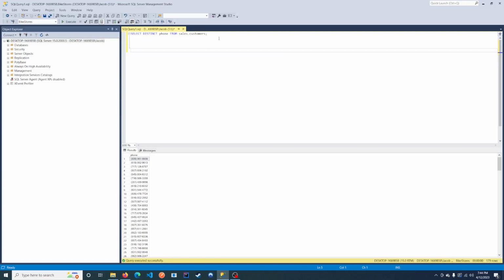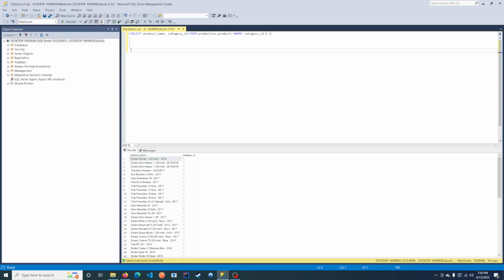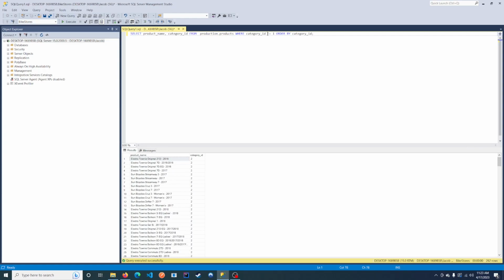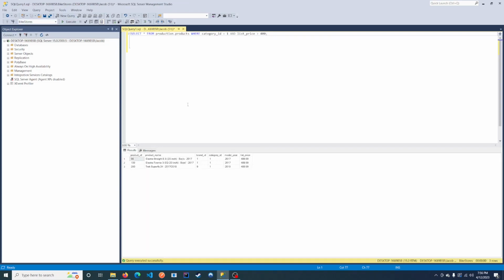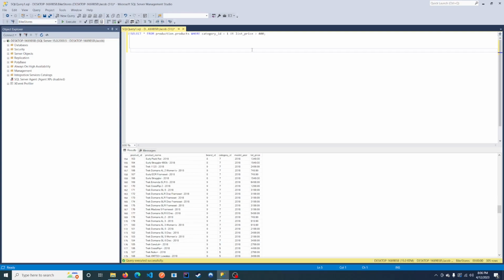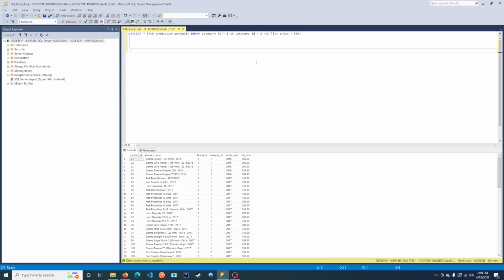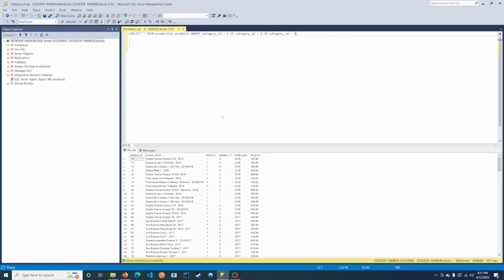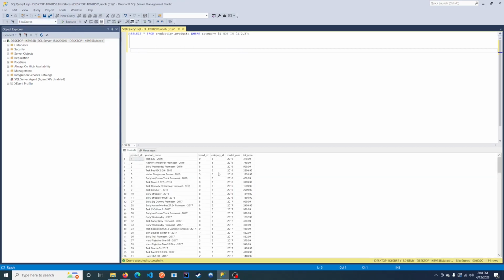sql server tutorial - 4 - where and or in